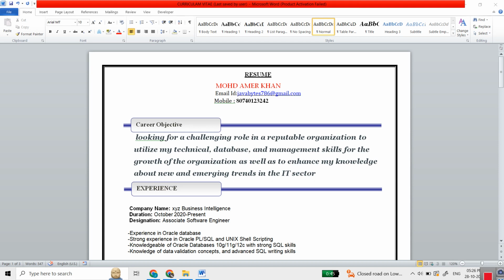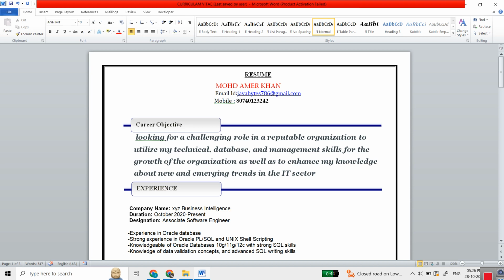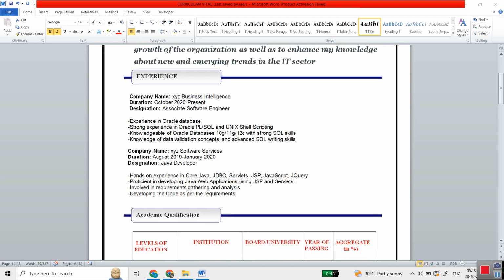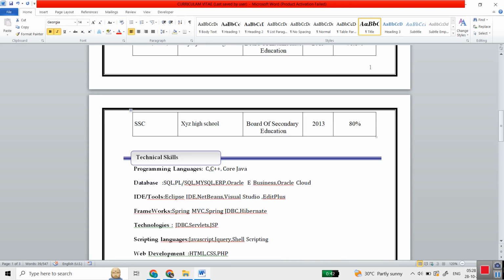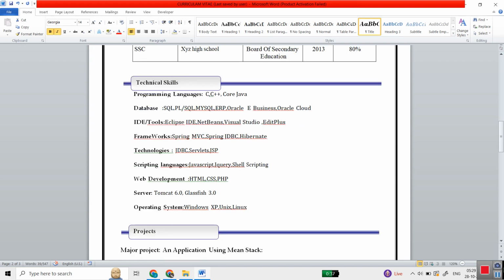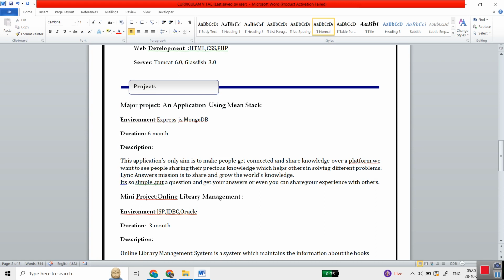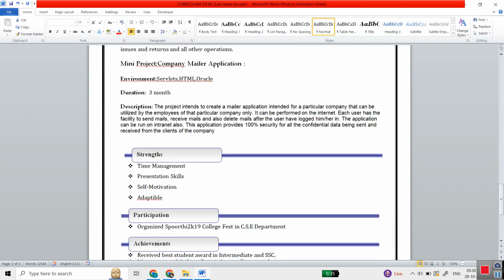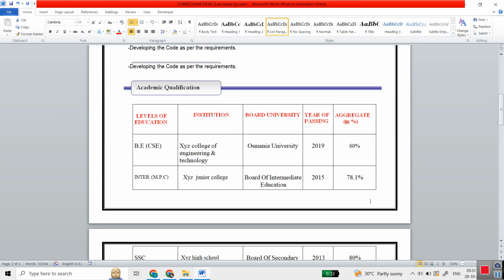Best Resume For Java Developer 2024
We offer the following technologies ⬇
1. Core Java
2. Advanced Java
3. Spring MVC
4.HTML
5. CSS
6. Bootstrap
7. Oracle database
8. SQL
9. Angular
10. RestAPI
11. Microservices
12. Spring Boot
13. Hibernate
14.Junit and mockito
15.Docker and kubernets
16.Aws and Aws Lamba
17.Jenkins and apigeee